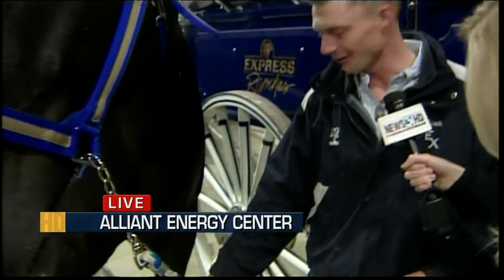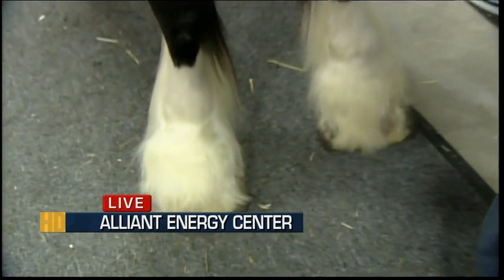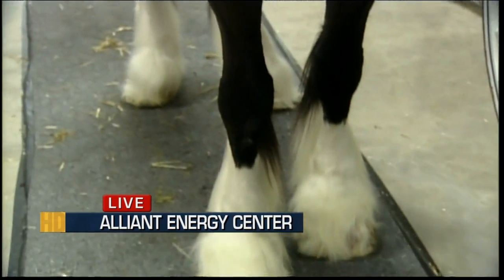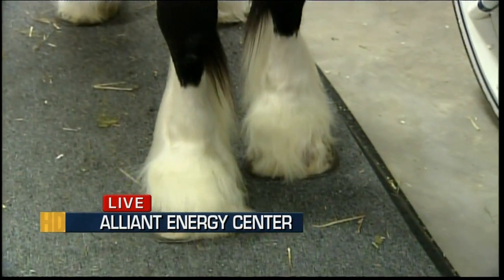World Clydesdale Show Opens In Madison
WISC-TV's Karin Swanson reports on the opening of the World Clydesdale
Show.